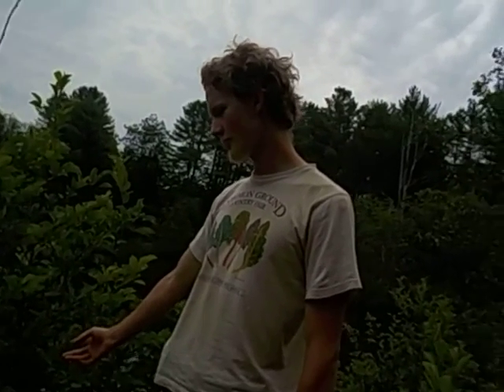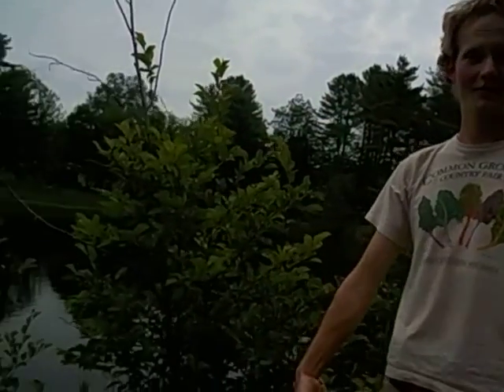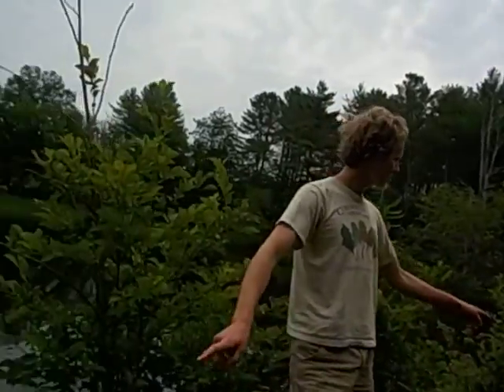Talking about holding the dam with or without roots